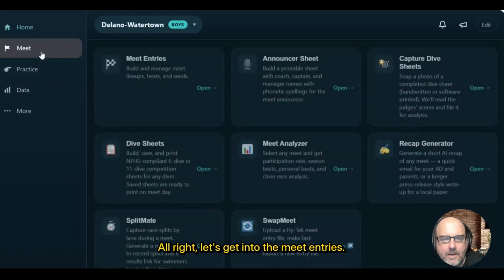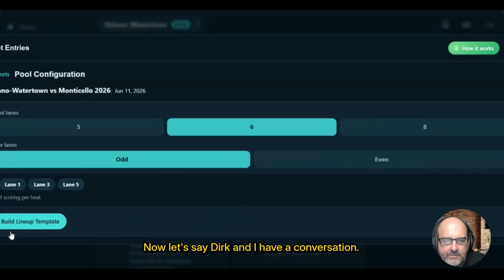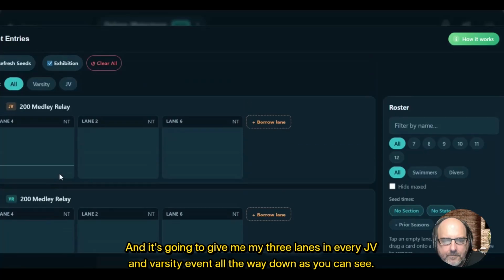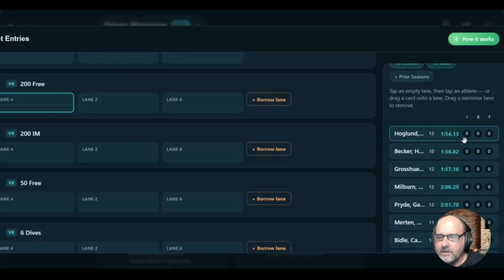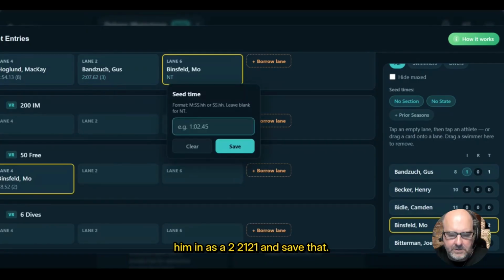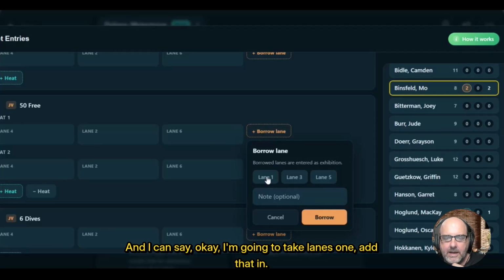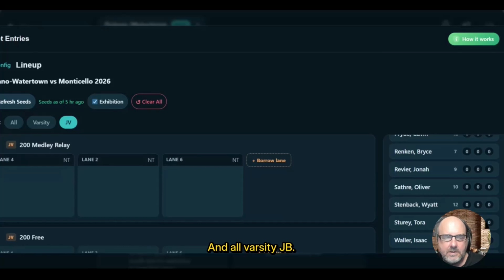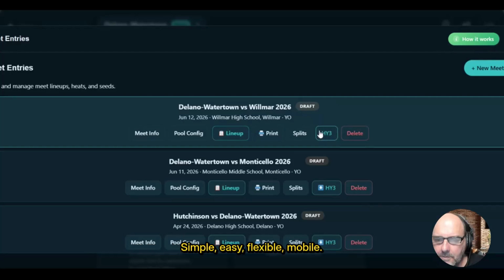Meet Entries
No more spreadsheets, paper lineup, or dragging a laptop around wherever you go. Meet entries for HS swimming and diving the way it should be